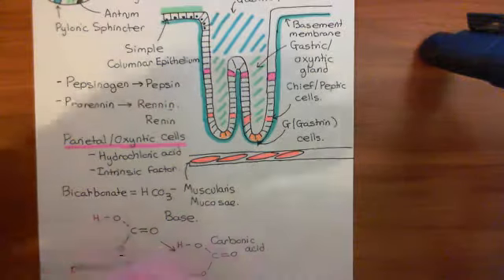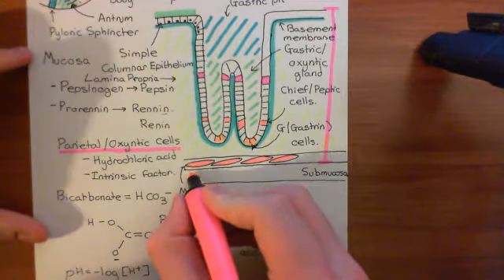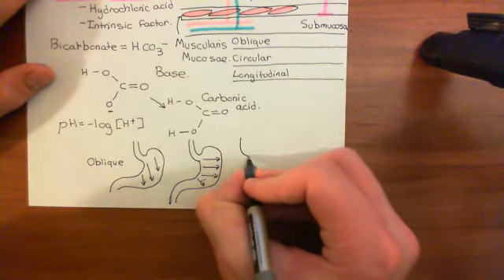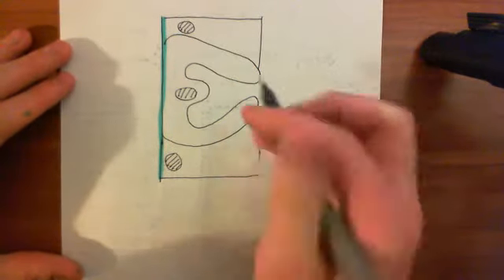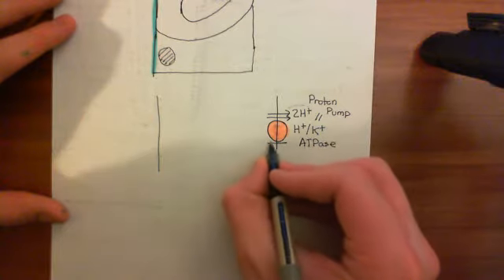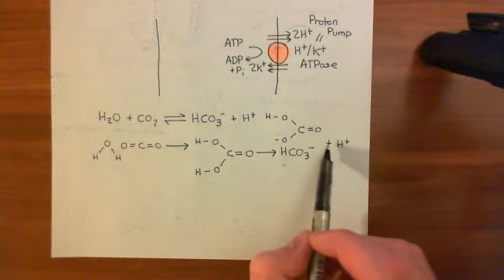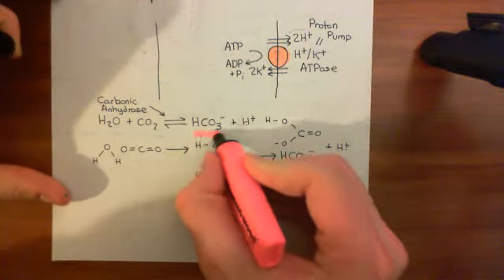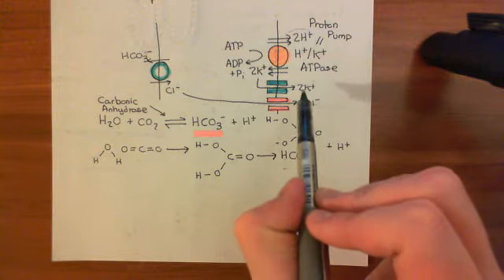Gastric Ulcers Part 2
In this video we discuss the pathology of acute gastric ulcers, specifically looking at those induced by NSAID therapy and by intracranial injury.